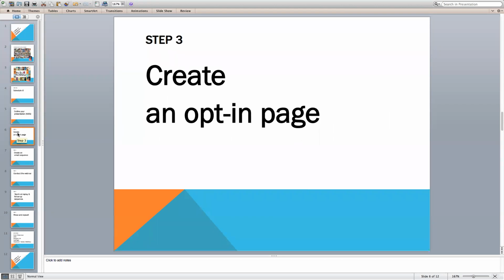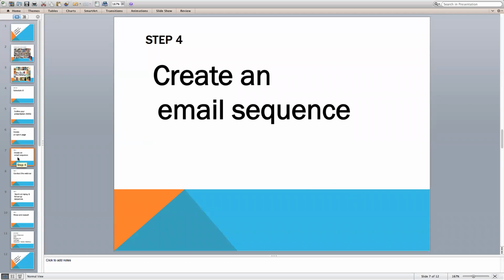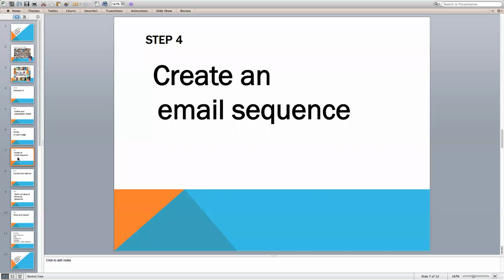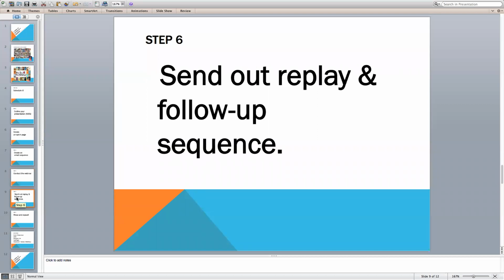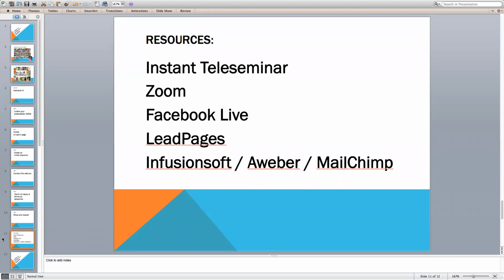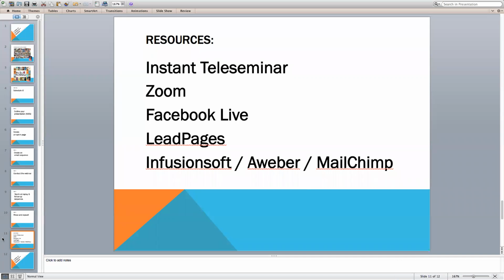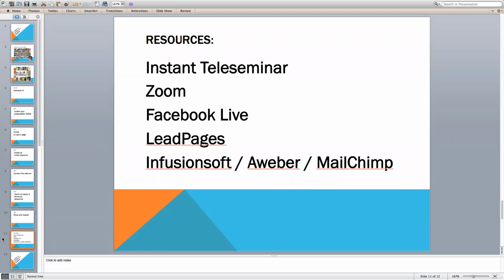7 Steps Webinar Training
Discover the 7 steps I use whenever I'm creating a webinar to teach my soon-to-be authors and others.